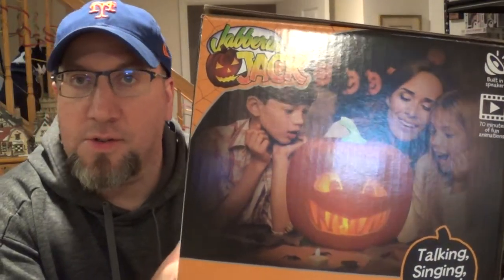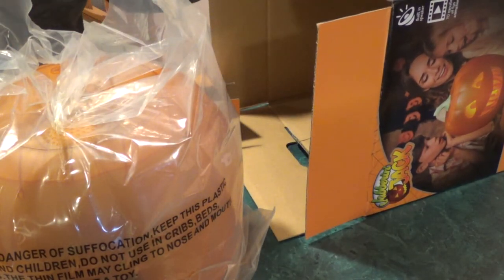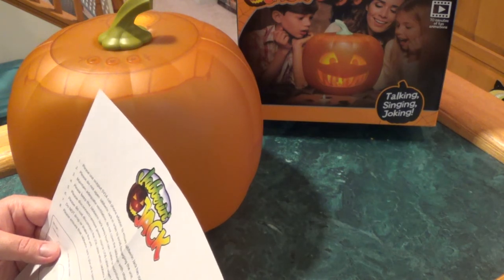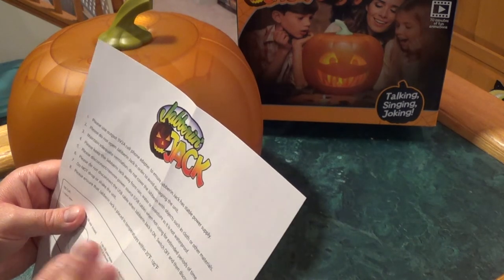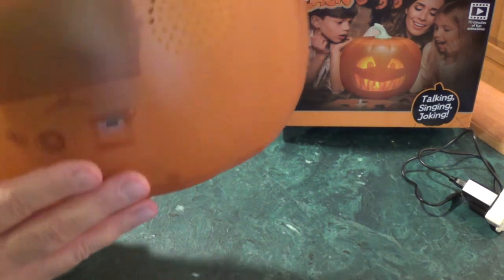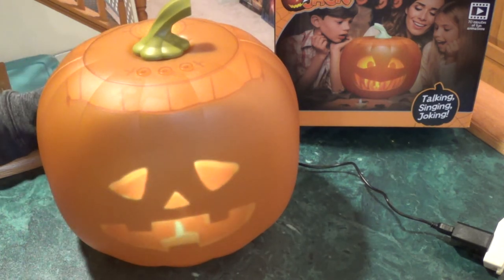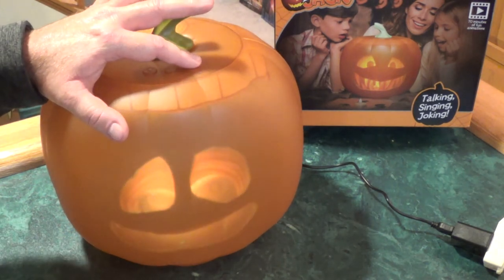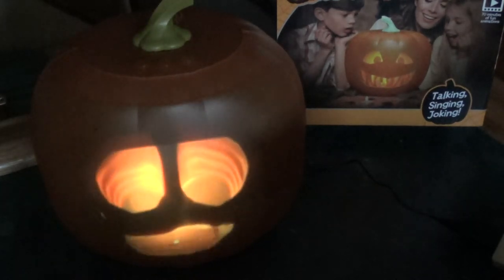Jabberin' Jack Unboxing/Review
Today I unbox and review the Jabberin' Jack Halloween decoration from Mindscope.  In my opinion, this is a fun and interactive product Mindscope has made here.  Is it worth the seventy dollars I paid?  Honestly, if it holds up for more than one season than perhaps it is.  Despite the price it does put a smile on my face when it plays through the 70 minutes of stored content.